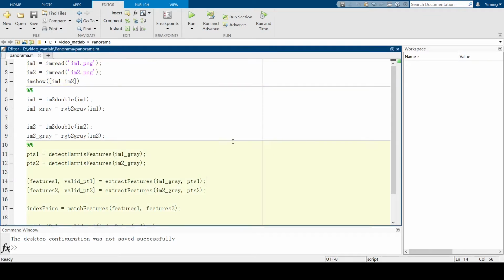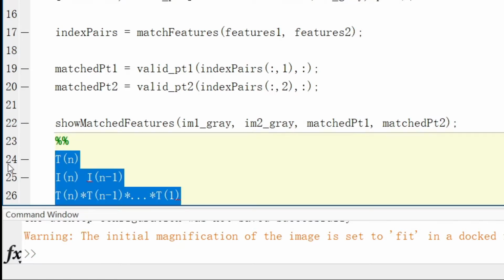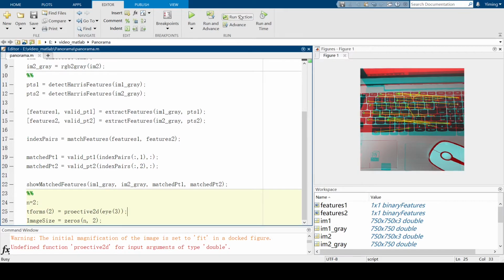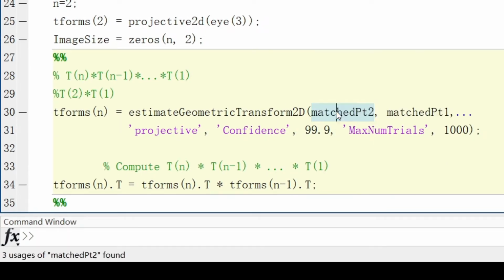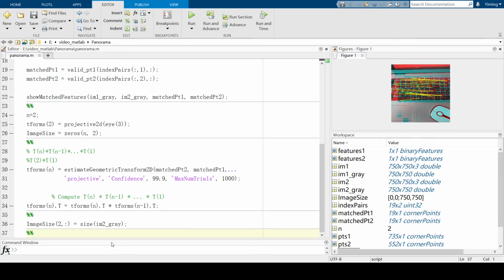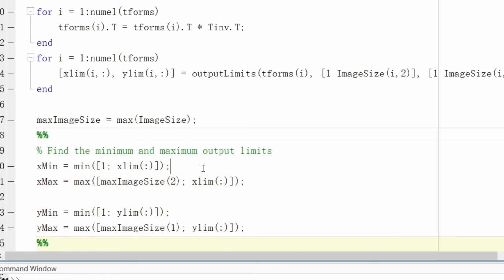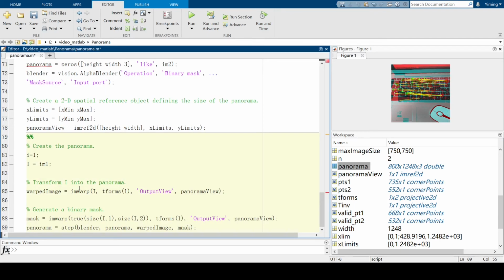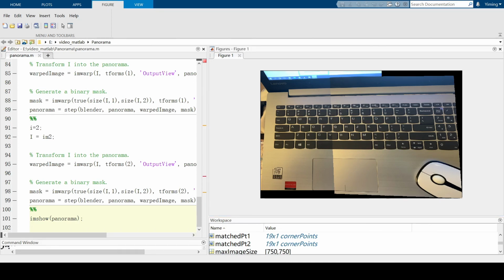Generating panoramas after feature detection using MATLAB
Created and recorded by Yiming Cai, November 2021

The code for this video is available as a github gist,

Recap from previous feature detection videos
Show examples of the stitched image
How to stitch images
Summary

In previous videos, I talked about how to do feature detection within a pair of images. After finding feature points, the next step could be to stitch images by using those feature points. So in this video, I will talk about how to combine images after detecting features.

So from previous videos, we used Harris and FAST to detect features from image sets. I will run the feature detection first, so we can get our feature points to stitch images.

Code for feature detection

To create the panorama, start by registering successive image pairs using the following procedure:

Detect and match features between I(n) and I(n−1).
Estimate the geometric transformation, T(n), that maps I(n) to I(n−1).
Compute the transformation that maps I(n) into the panorama image as T(n)∗T(n−1)∗...∗T(1).

n is the number of images we need to deal with

In our case, we only take two images. But this method can also be used to stitch multiple images as a panorama.

After finding feature points, and extracting features for different pairs of images, the next step will be to estimate the transformation between two images.

In this function, you can try to adjust the confidence argument with different numbers.

And then we multiply two matrices.

Compute the output limits for each transformation

By using the projective2d outputLimits method to find the output limits for each transform. The output limits are then used to automatically find the image that is roughly in the center of the scene.

Compute the x limit and y limit. Because the image we are using is horizontal, we only use x limit for now. y limit can be calculated by using same method.

Finally, apply the center image's inverse transform to all the others.

After having x and y limit, we can now create a canvas for the panorama.

Code to create panorama and plot all images based on feature extraction

In this video, we talked about how to stitch images based on feature points. Making panorama is still a big topic under computer vision, and this method is the basic operation to stitch images. To optimize the algorithm, only taking random samples from extracted feature points will be a good method. Hope this video is helpful.